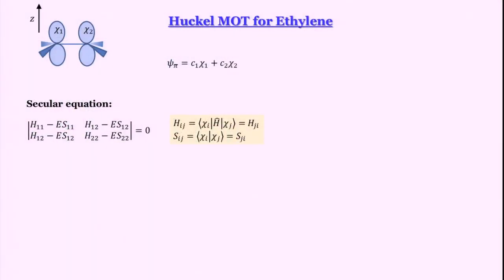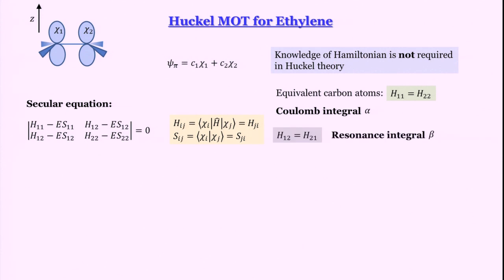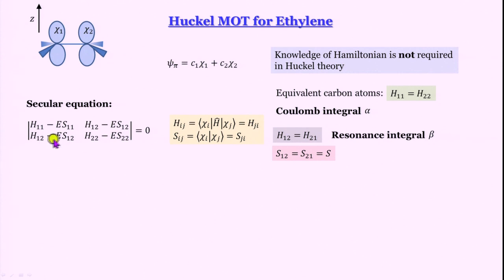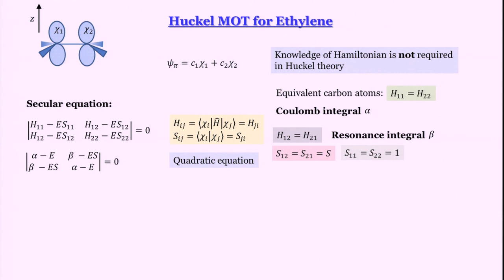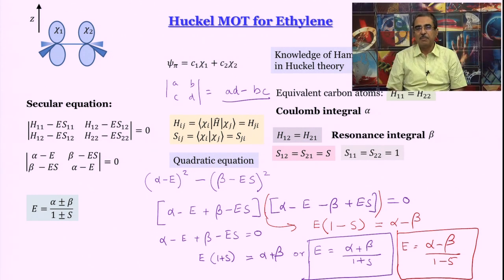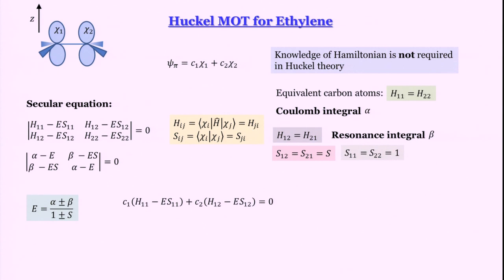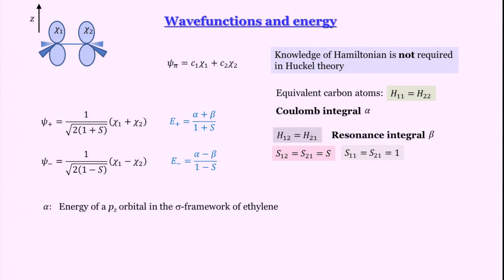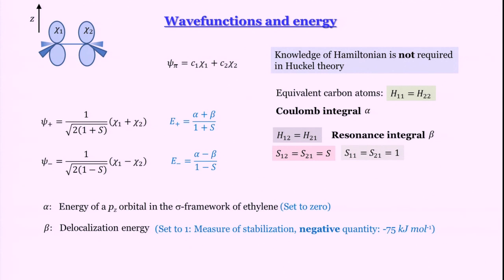Week 3-Lecture 20 : Hückel’s MOT for ethylene